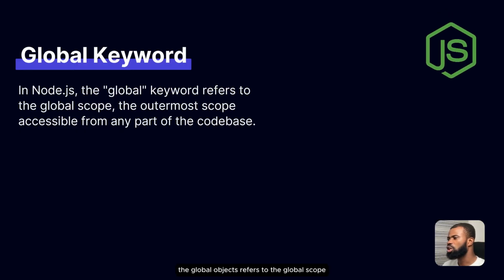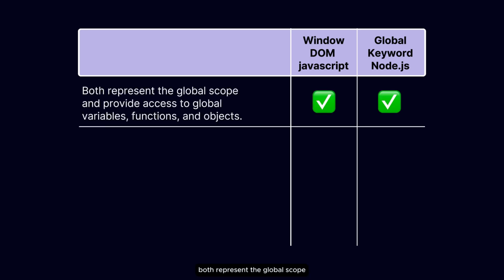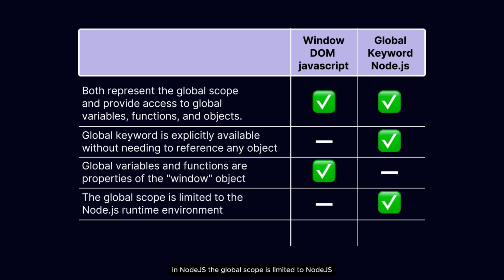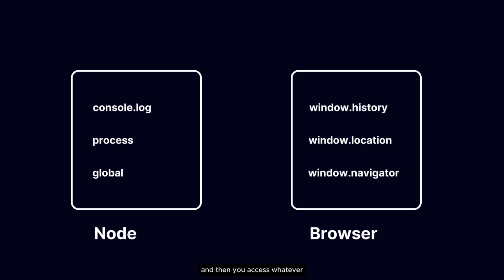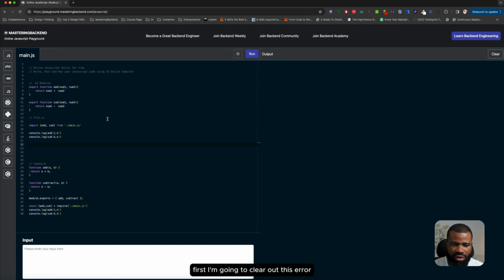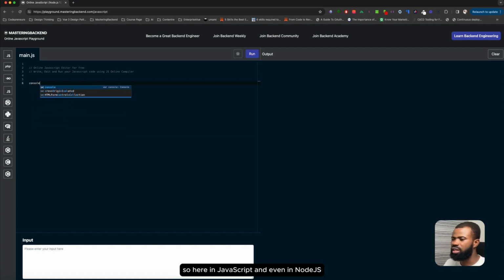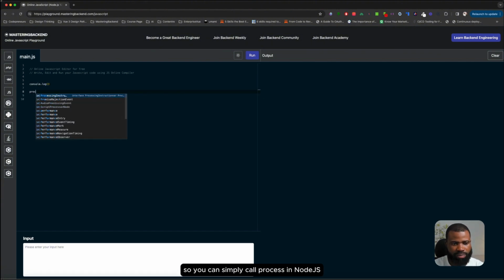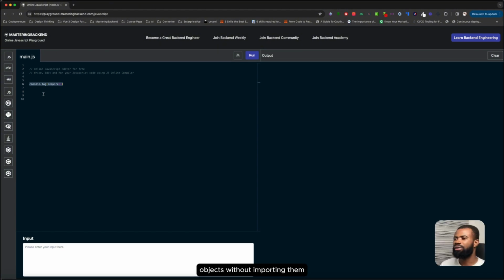13 Global Scope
In this video, you'll learn about the concept of global scope in Node.js and how it differs from the browser environment.